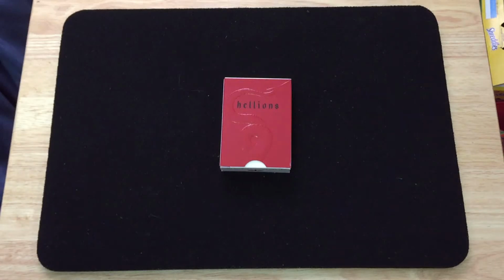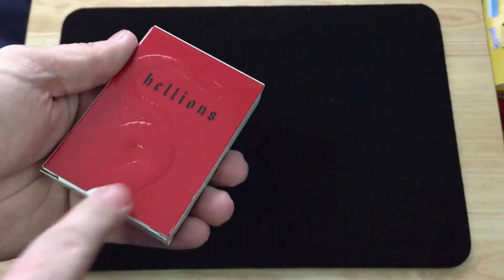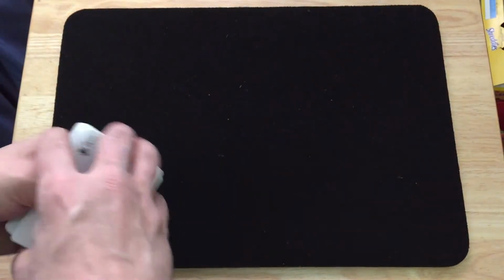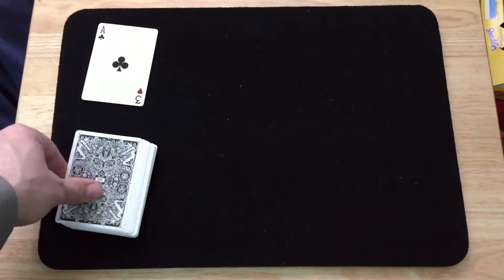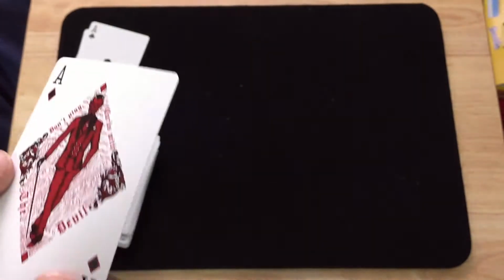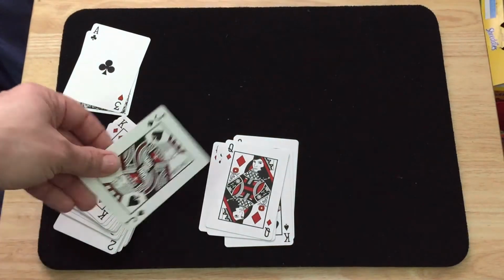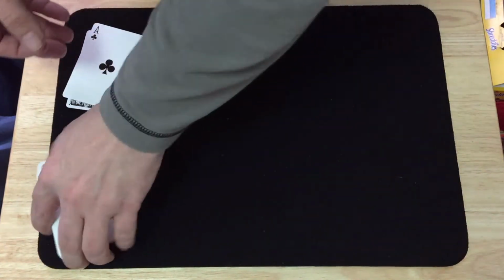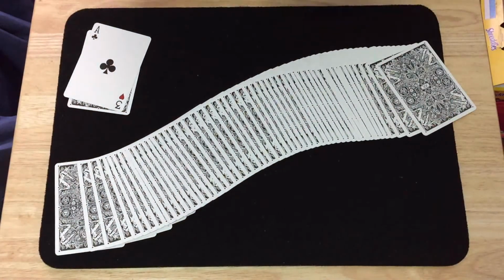Hellions Deck Review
Pretty cool deck from E & Madison.